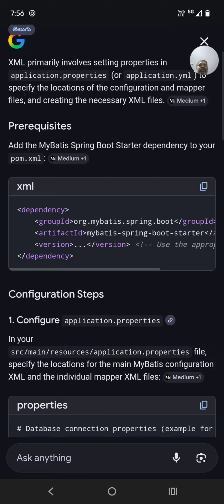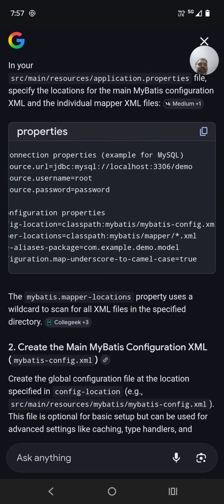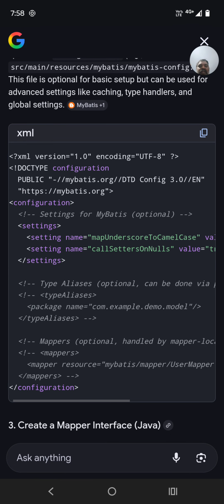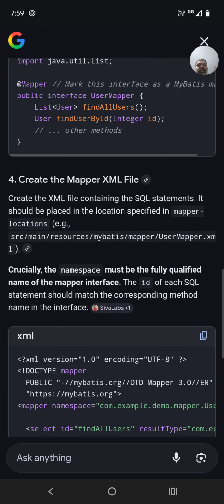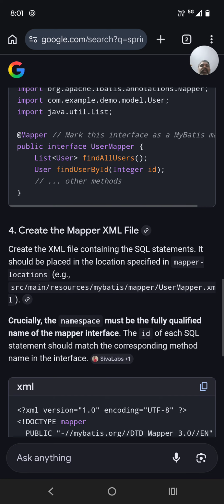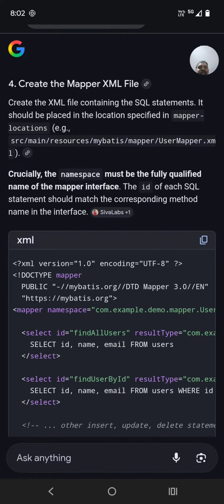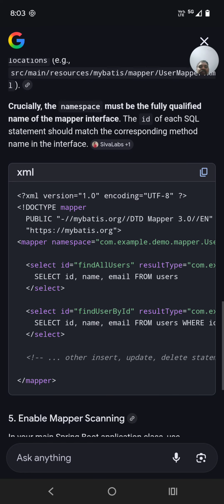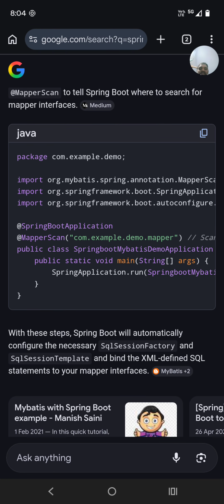Spring Boot MyBatis